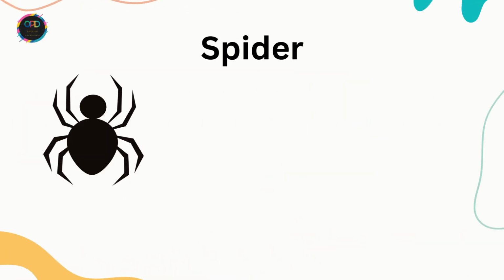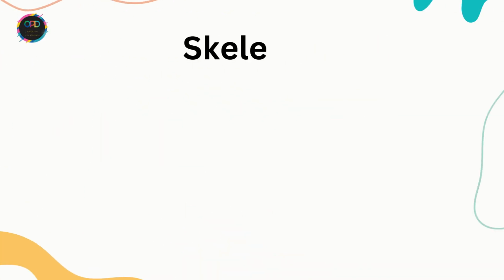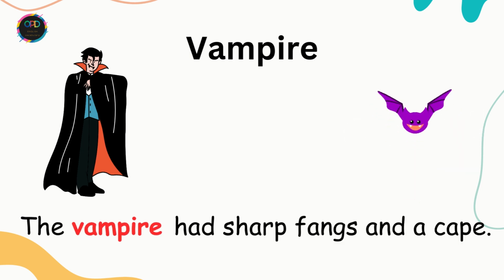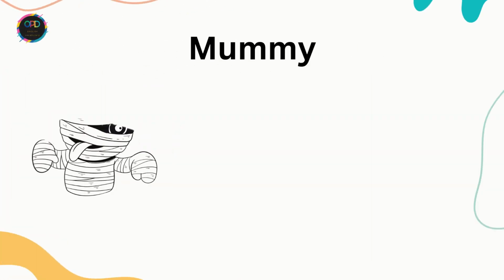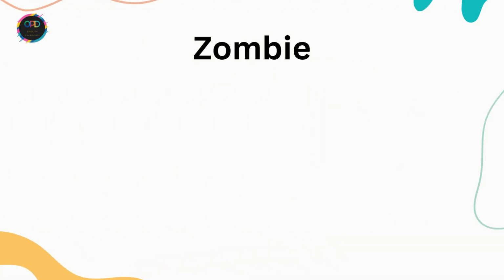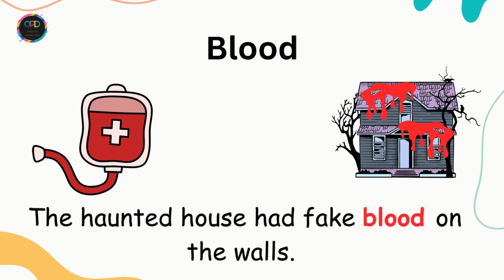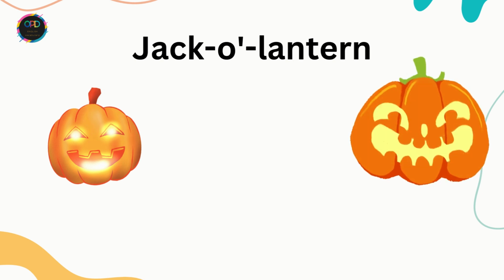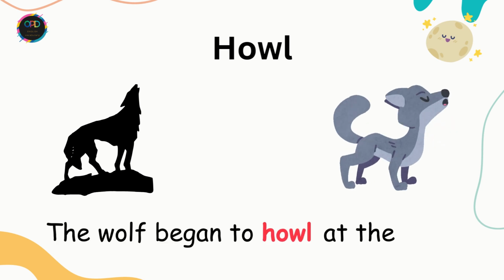Learn English with Halloween Words | Scary & Exciting Vocabulary!"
"In this video, we’ll dive into the spooky world of Halloween and learn some fun, scary, and useful English words related to this holiday! Whether you’re a beginner or just looking to expand your vocabulary, these Halloween-themed words will help you get into the spirit of the season. From ghosts and goblins to witches and werewolves, you’ll learn words and phrases that are both thrilling and educational. Let’s make English learning fun and frightful!

Halloween Vocabulary
Spooky Words in English
Learn English with Halloween
Scary English Words
Fun English Vocabulary
Halloween Special
Ghosts, Witches, and Goblins
Halloween-themed English Lessons
English Vocabulary for Halloween
Words for Halloween